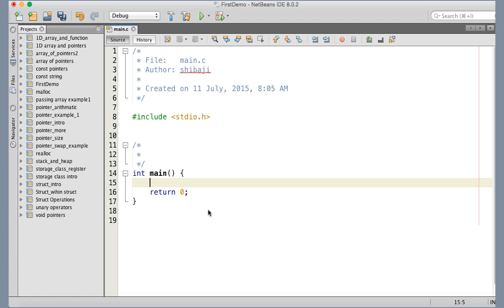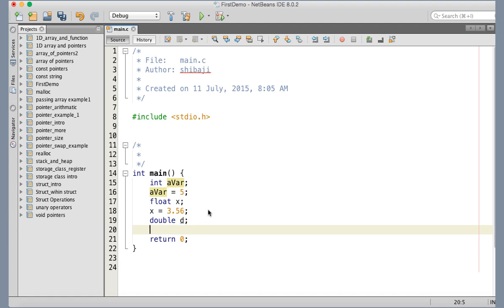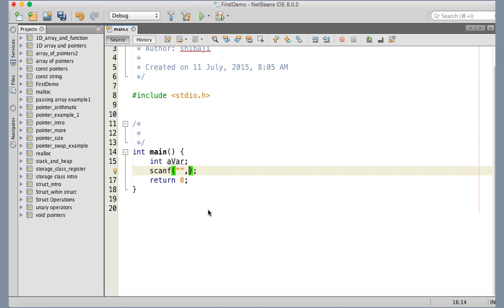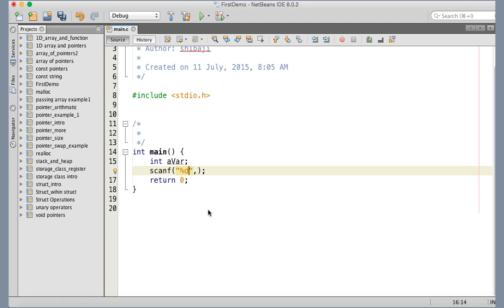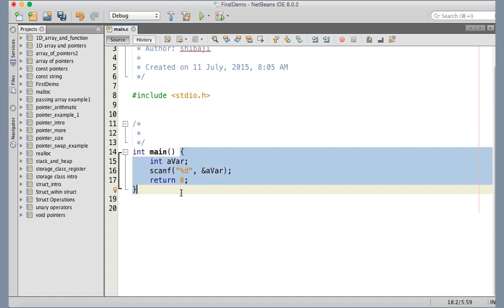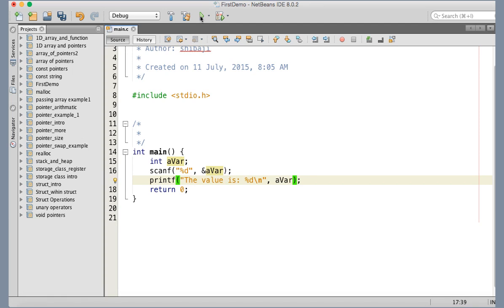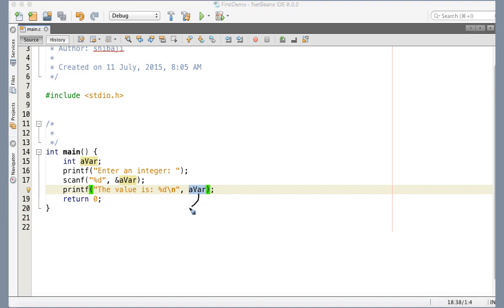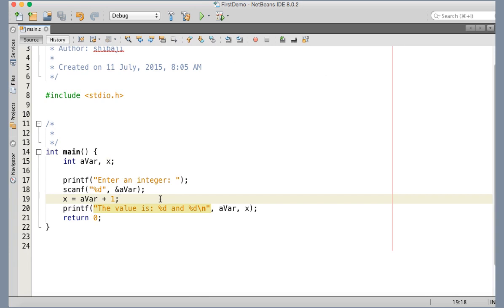2.3 How to input and store values in C program